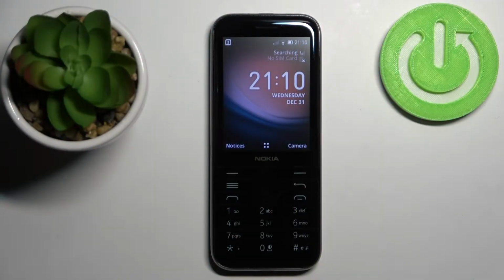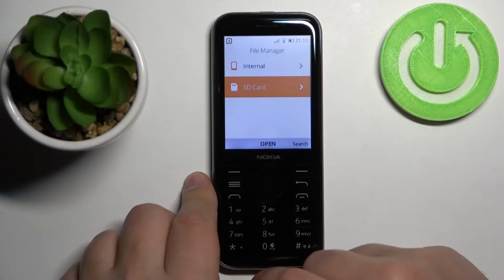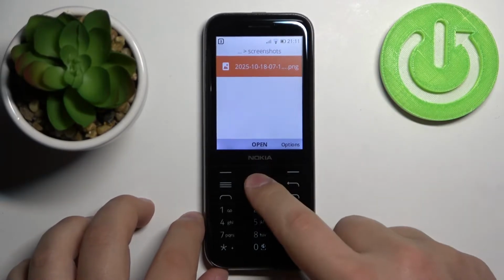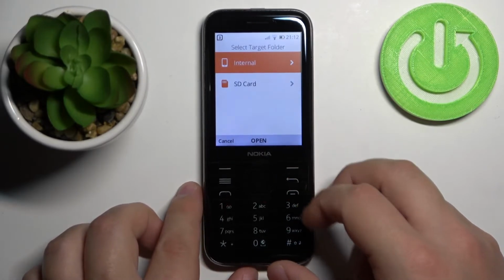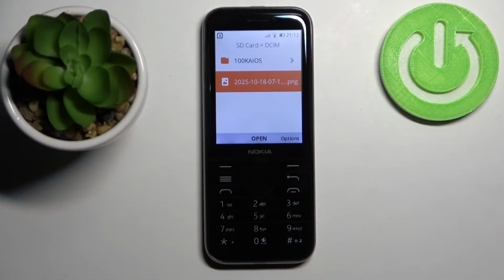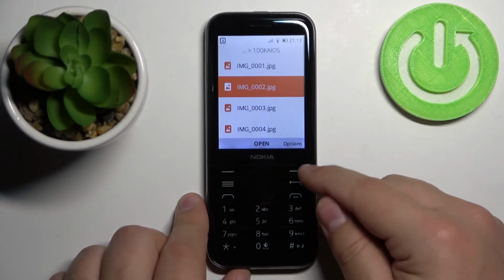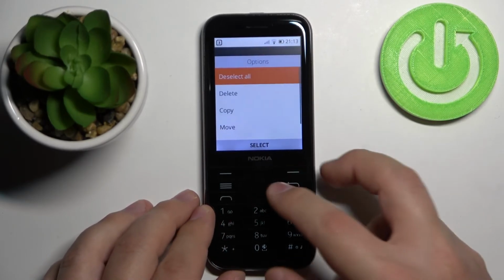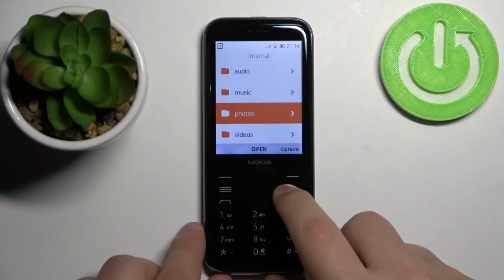How to Transfer Files from SD Card to Phone Storage on Nokia 8000 4G?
Hi there! If you want to transfer the files on the SD card to your Nokia 8000 4G and don't know how to do it, then don't worry, we will help you to solve this problem. In this video tutorial, our Specialist will show you how to properly transfer files from a SD card to your Nokia 8000 4G memory. So, rather open our video and follow our Specialist to successfully change the location of the files on your Nokia 8000 4G.
How to Import Files from SD Card to Device Storage on Nokia 8000 4G?
How to Transport Files From SD to Device Storage on Nokia 8000 4G?
How to Change Files Location on Nokia 8000 4G?